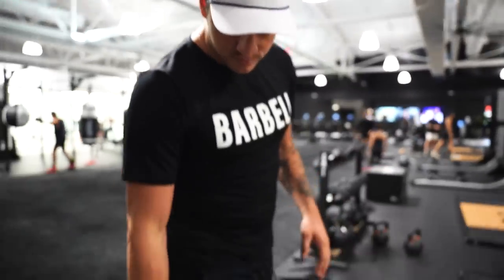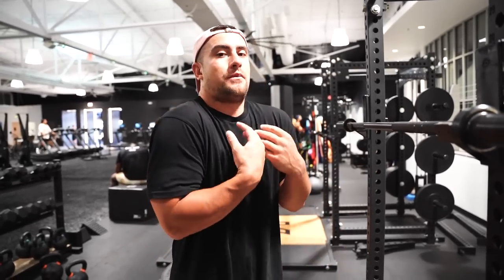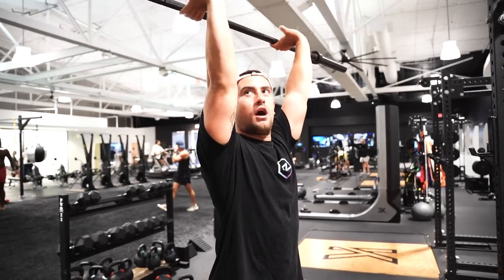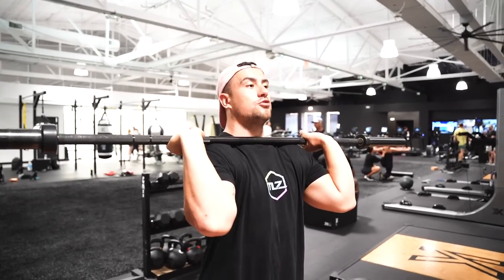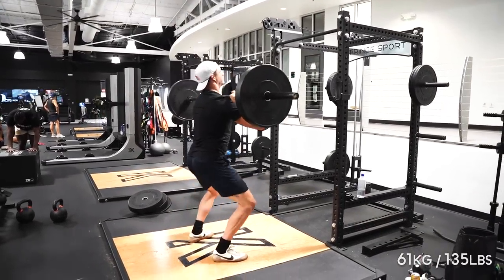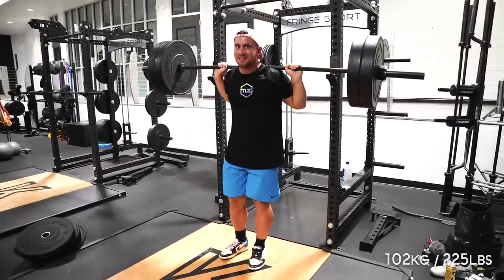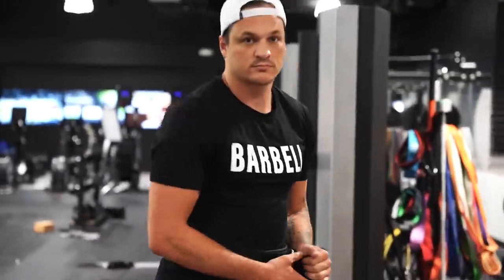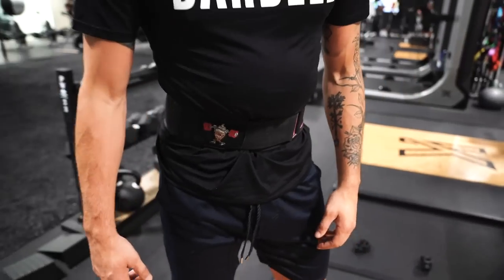Olympian Moggs Globo Gym in $1600 Lifting Shoes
00:00 - Intro
00:38 - Sweaty Cleans
02:23 - Jerk Tips
05:13 - Jerks
11:31 - Training Advice
14:18 - Heavy Jerks
15:53 - Clean Pulls